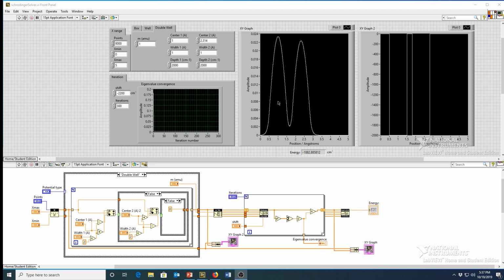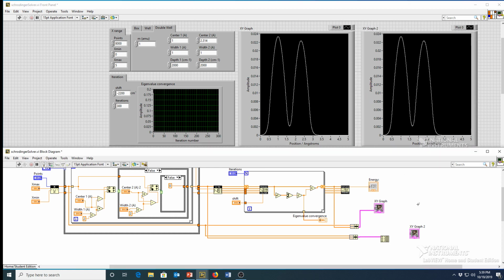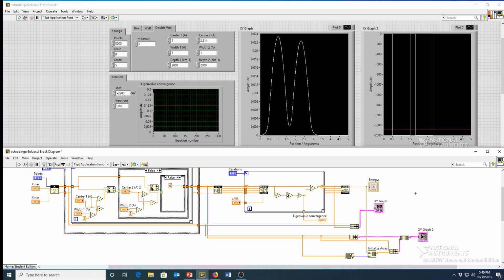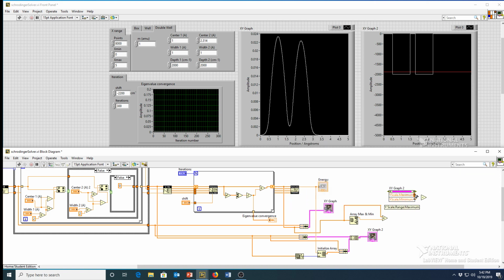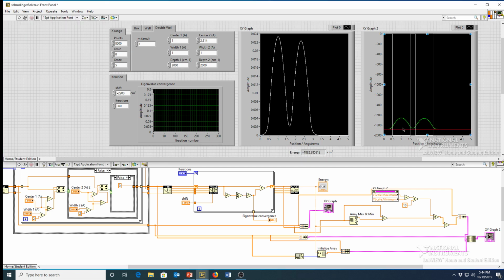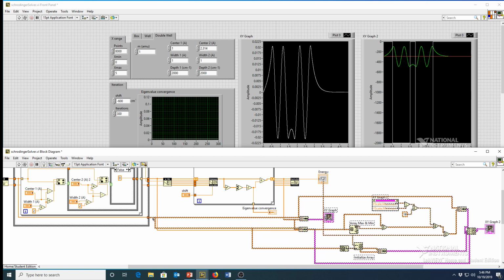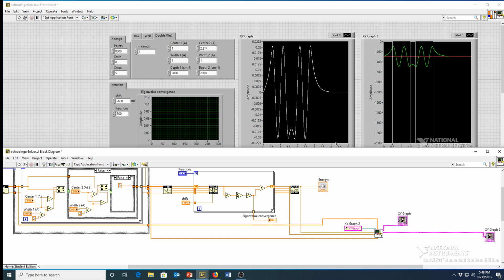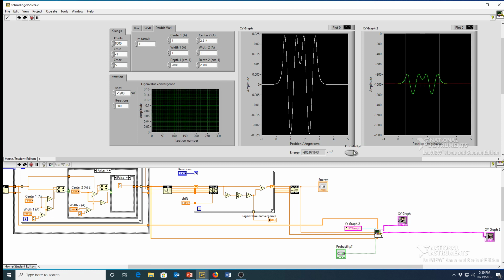LabVIEW Quantum Mechanics 14: Plotting wavefunctions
In this video, I show how to plot wavefunctions, their energy levels, and the confining potentials on the same graph.